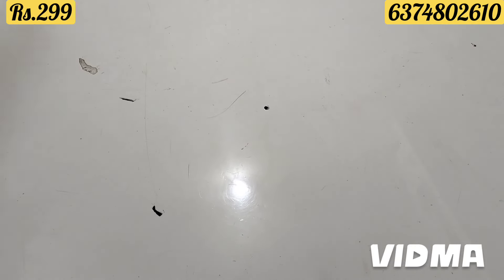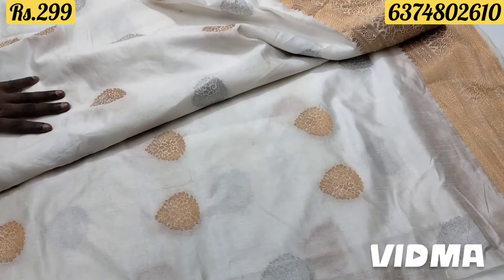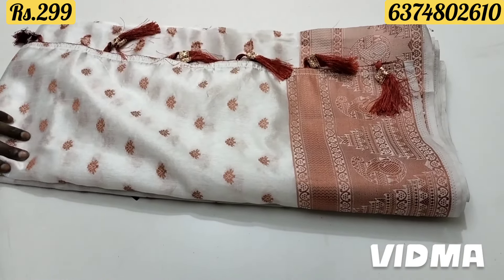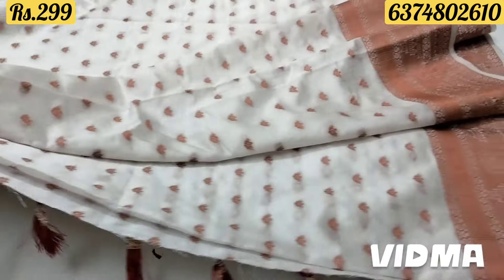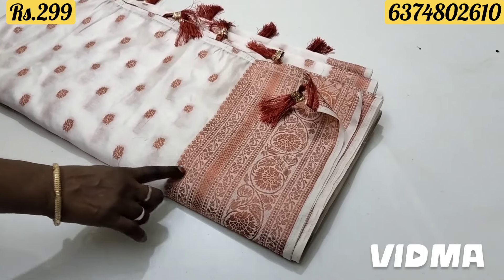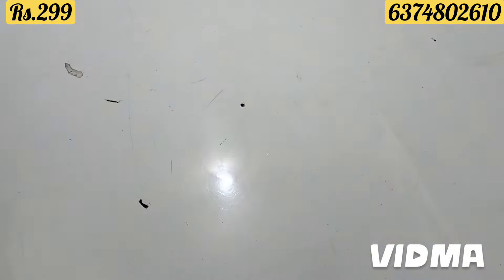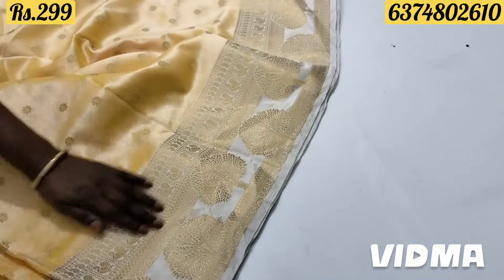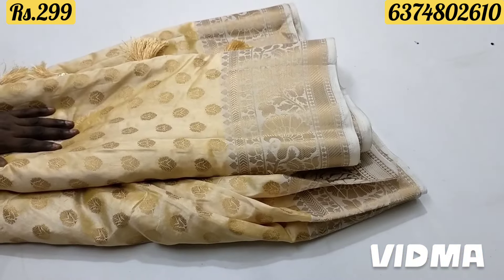Half White Joint Sarees Collections • All Over Tamilnadu Freeshiping •